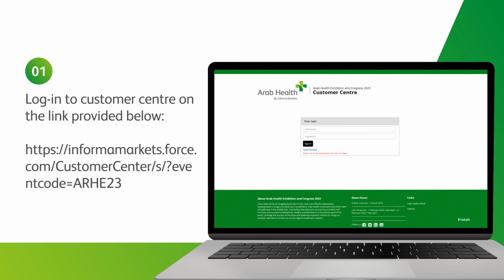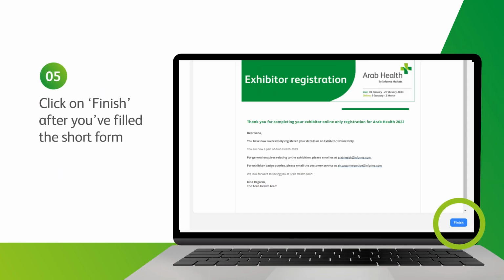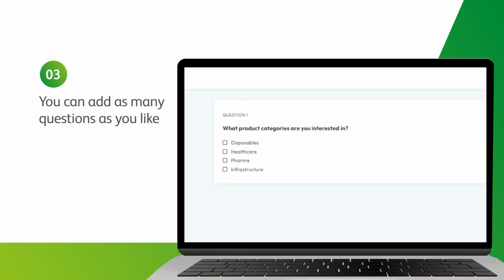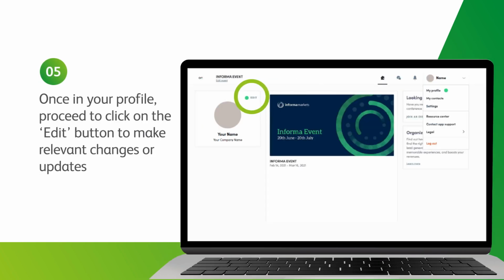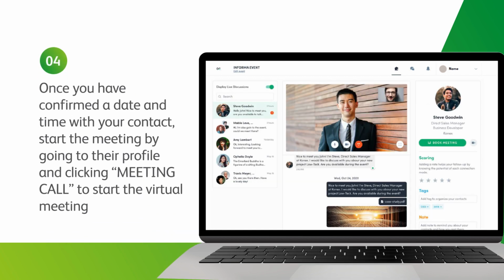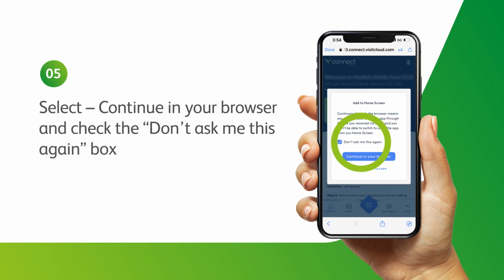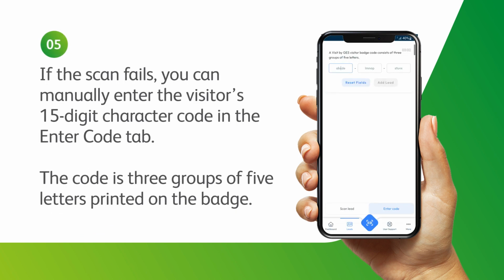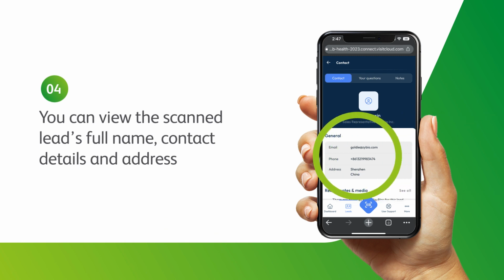Exhibitor journey guide for Arab Health 2023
We have compiled a step-by-step guide to make your exhibiting experience at ArabHealth2023 as seamless as ever.

0:21 - How to log-in to Customer Centre?
0:33 - How to access Visit Connect and add staff?
1:27 - How to add questions for visitors?
1:46 - How to access the online platform?
2:27 - How to network on the online platform?
3:14 - How to access your badge & collect and manage leads on a smartphone?
4:02 - How to scan leads?
4:35 - How to review leads?